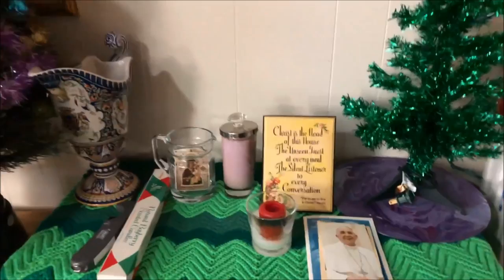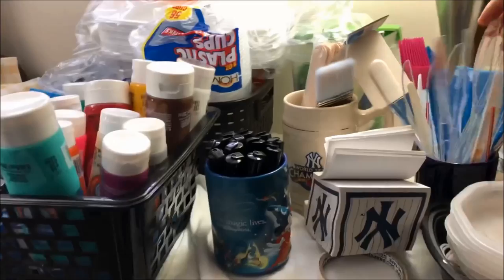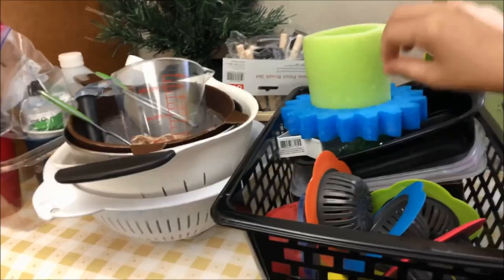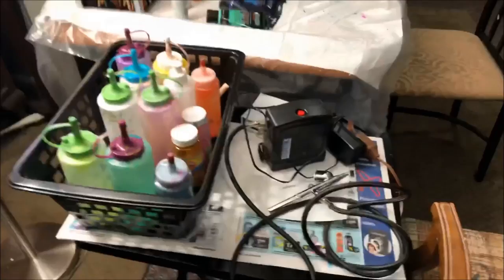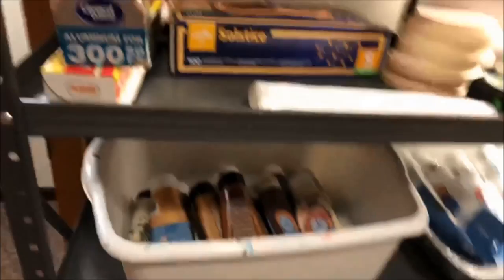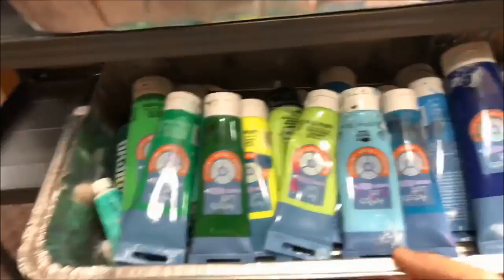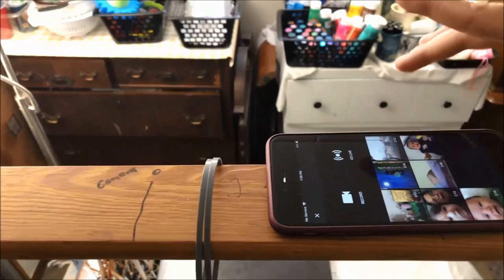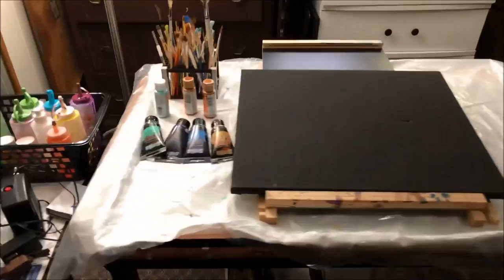How To Film and Edit A Video using iphone and A tour inside my Art Studio by Mylene Ausdauer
Please Visit My Painting Website If you wish to buy my Painting@

THANK YOU SO MUCH TO ALL YOUR LOVE & SUPPORT!!!